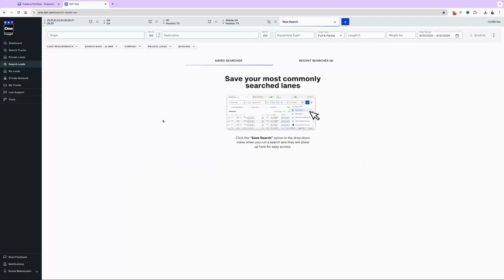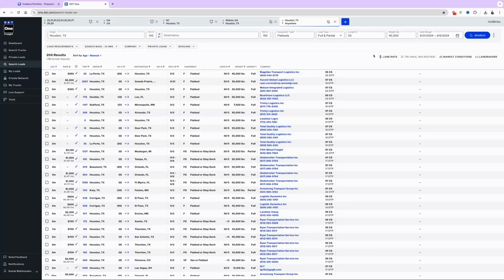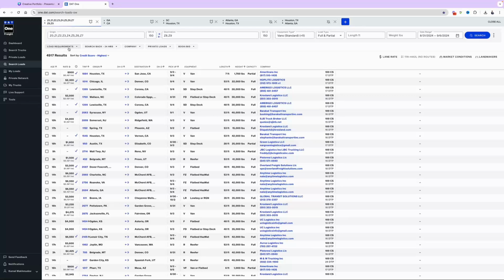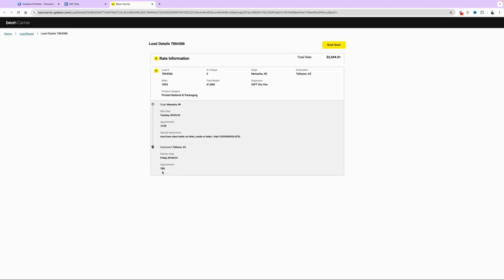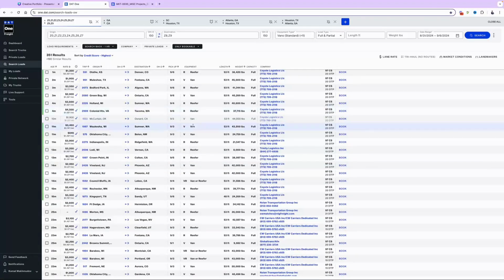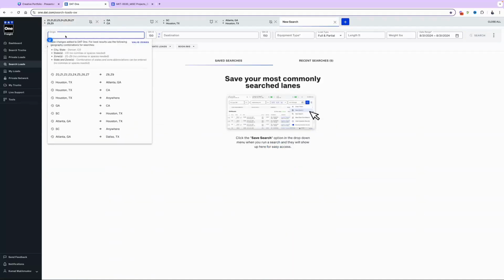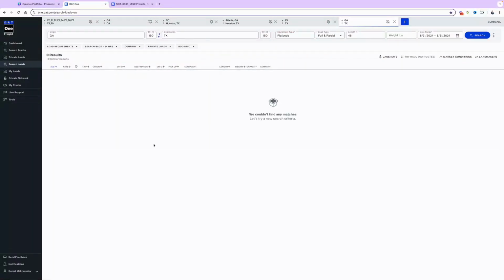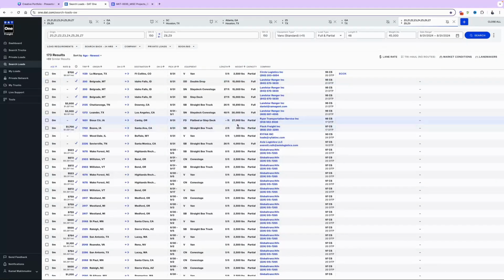How to Find Better Loads on DAT: Search Hacks the Pros Dispatchers Use